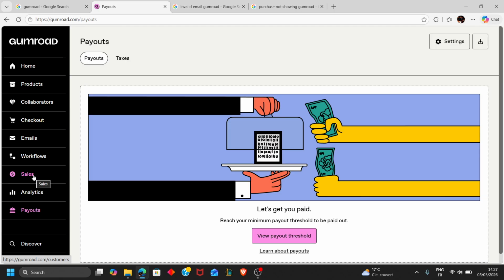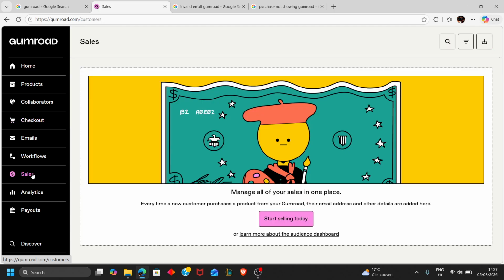How To Fix Purchase Not Showing On Gumroad! Tutorial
Today we talk about fix purchase not showing on gumroad,gumroad,gumroad tutorial,how to use gumroad,gumroad digital products